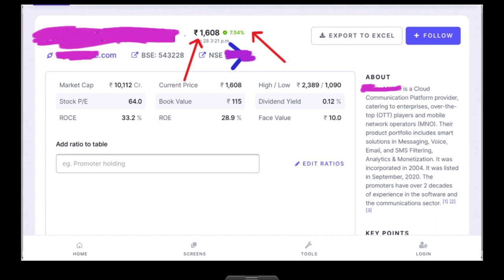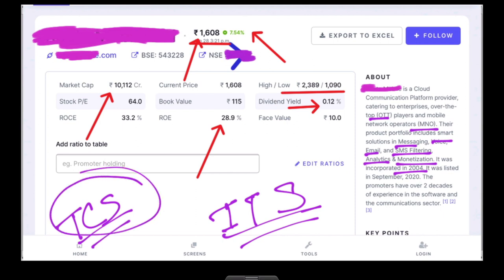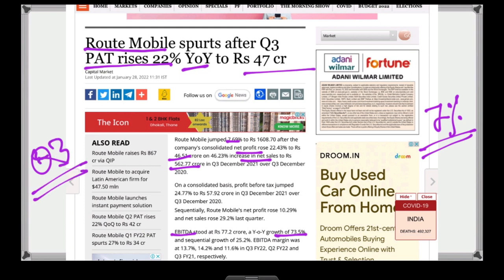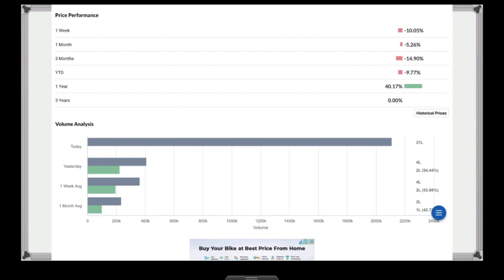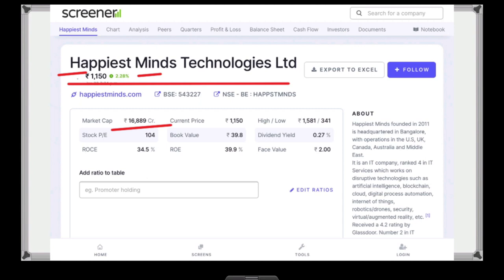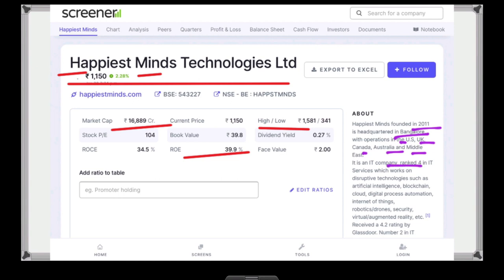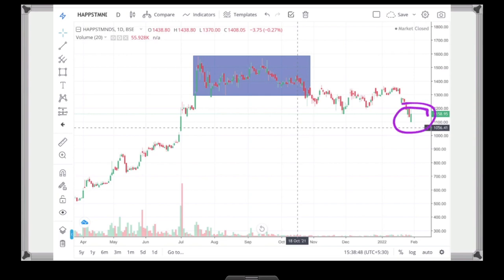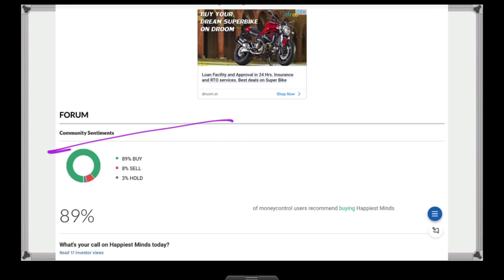Best Stock to Buy Now | Latest Share Market Recommendation Stock | Multibagger Stock | Market Tips